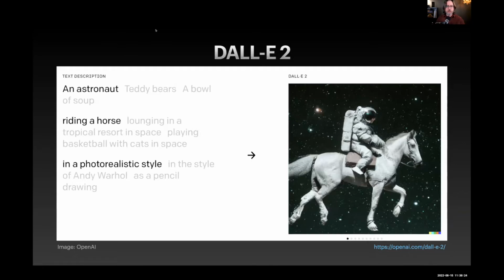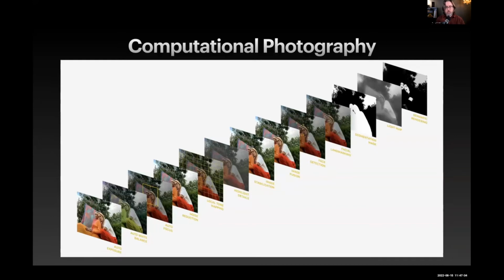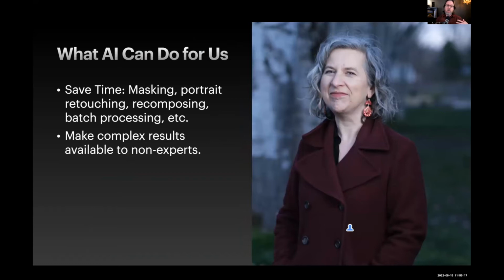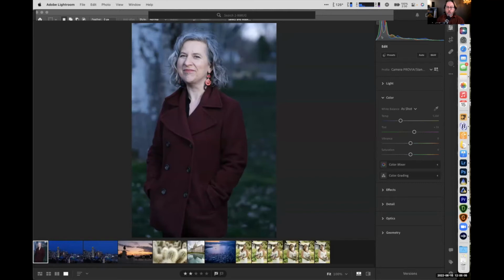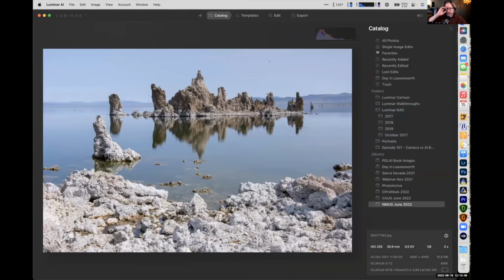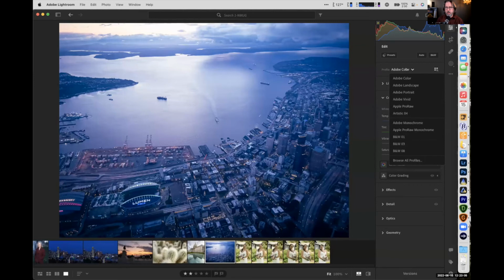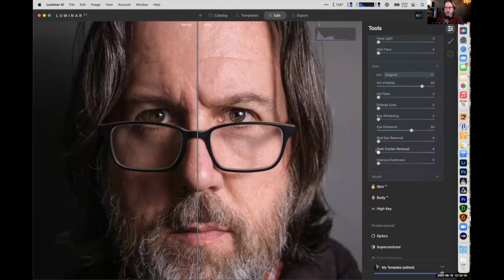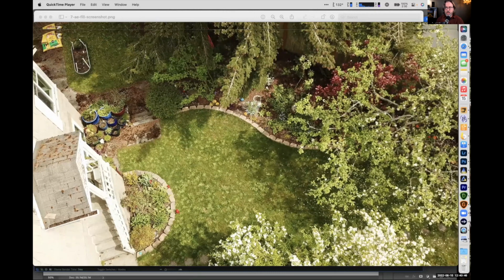NMUG Meeting, Computational Photography, Jeff Carlson 6 15 22